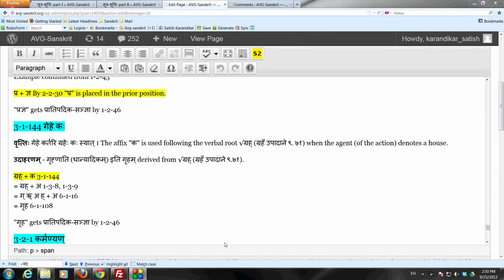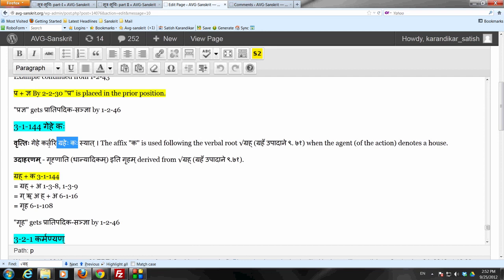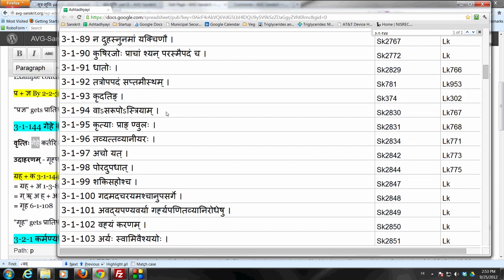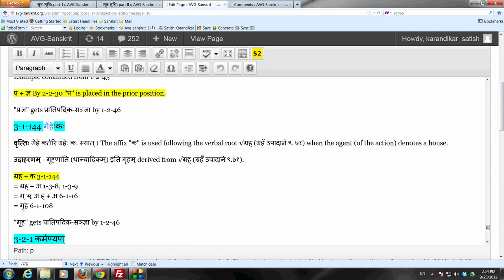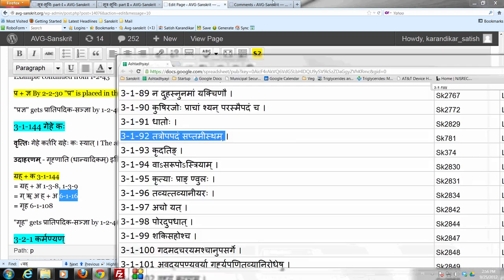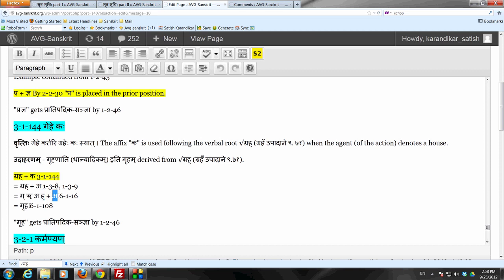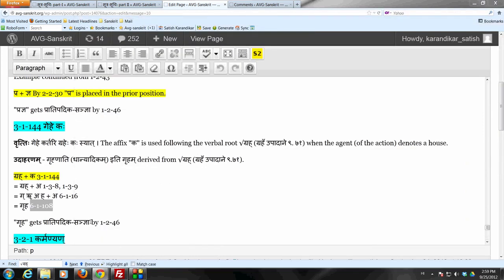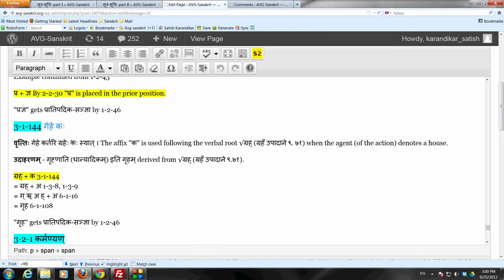Panini Sutra 3-1-144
3-1-144 गेहे कः

वृत्तिः गेहे कर्तरि ग्रहेः कः स्यात् । The affix 'क' is used following the verbal root √ग्रह् (ग्रहँ उपादाने ९. ७१) when the agent (of the action) denotes a house.

उदाहरणम् -- गृह्णाति (धान्यादिकम्) इति गृहम् derived from √ग्रह् (ग्रहँ उपादाने ९.७१).

ग्रह् + क 3-1-144
= ग्रह् + अ 1-3-8, 1-3-9
= ग् ऋ अ ह् + अ 6-1-16
= गृह 6-1-108

'गृह' gets प्रातिपदिक-सञ्ज्ञा by 1-2-46